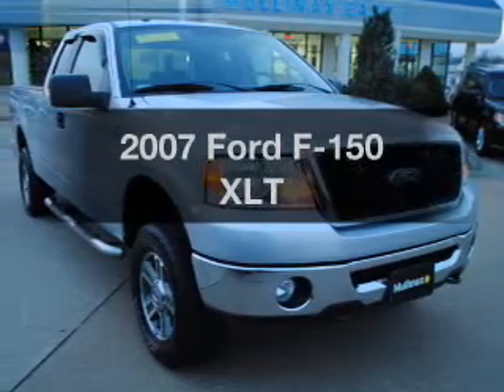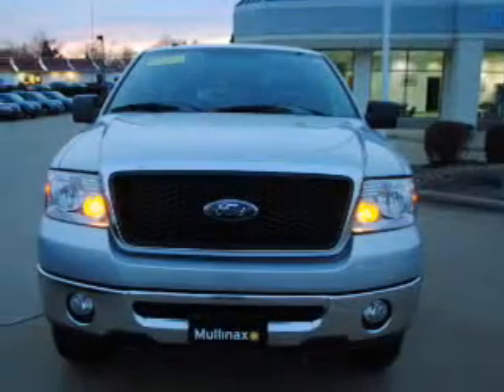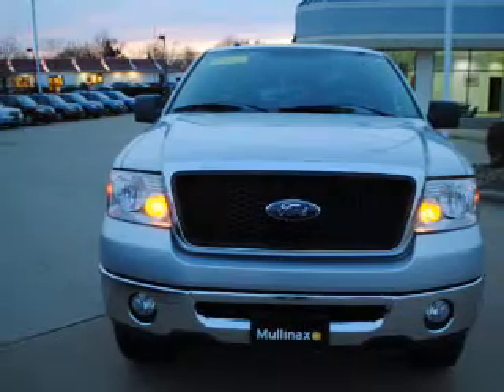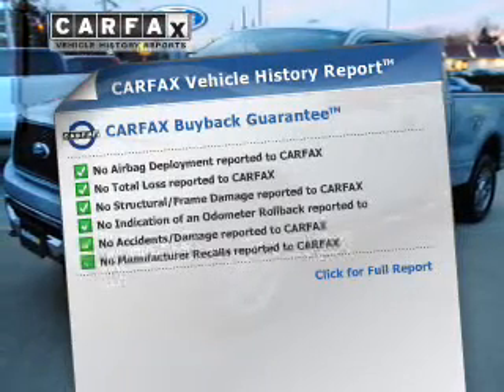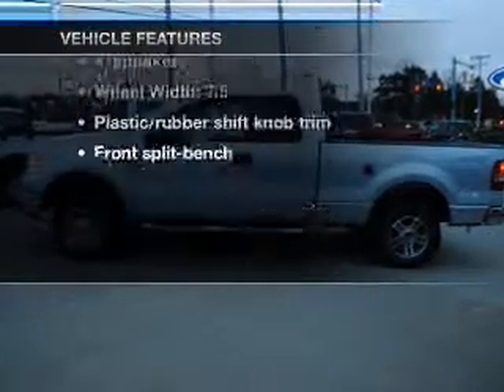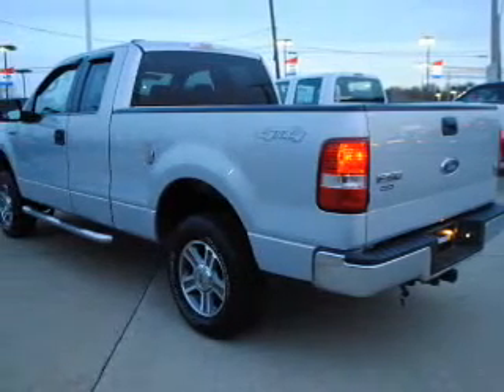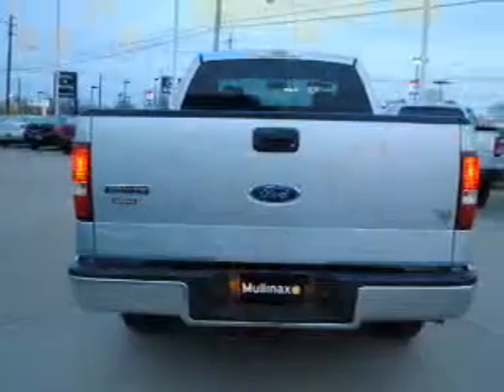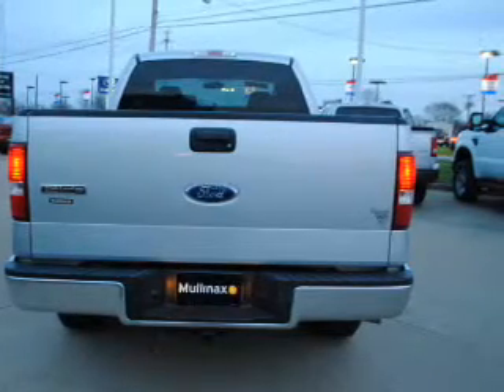2007 Ford F-150 - Wickliffe OH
Year: 2007
Make: Ford
Model: F-150
Trim: XLT
Engine: 5.4 liter 8 cylinder 24 valve
Transmission: 4-Speed Automatic
Color: Silver
Mileage: 82924
Address:
28825 Euclid Avenue